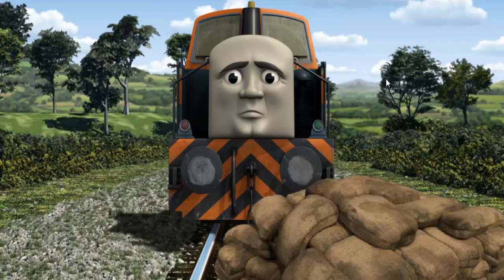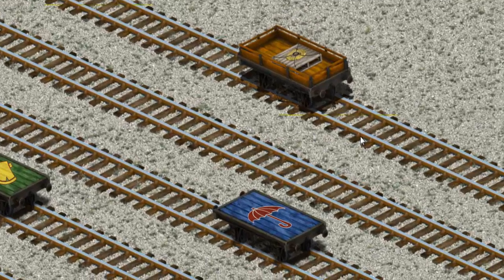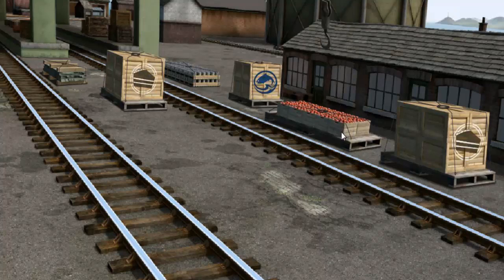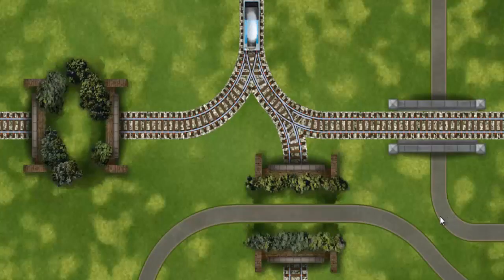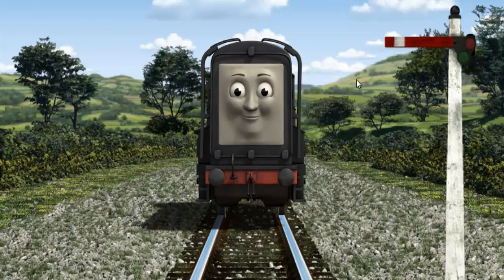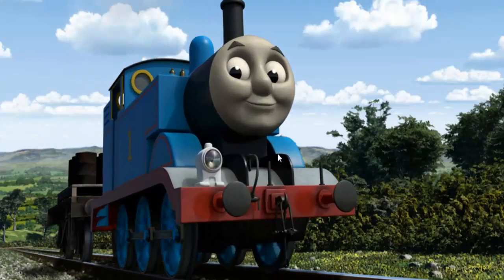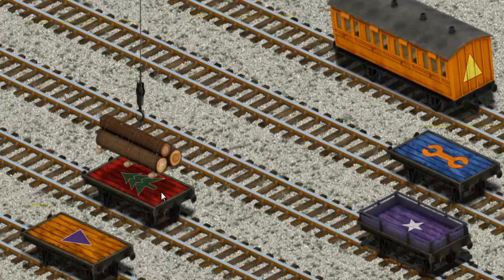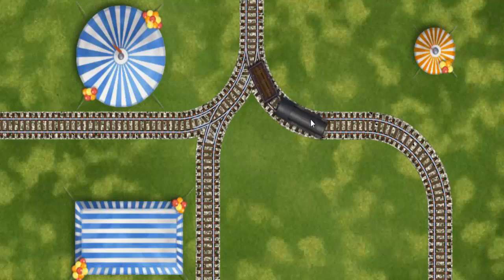Gameplay - Thomas And Friends Lift Load & Haul Video Game Episodes #653